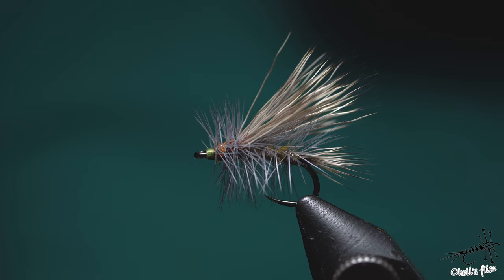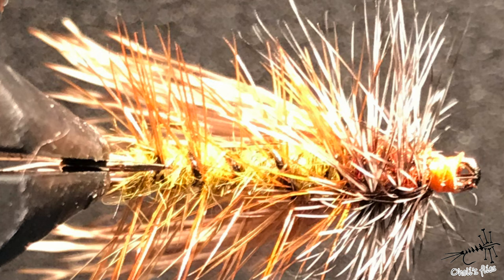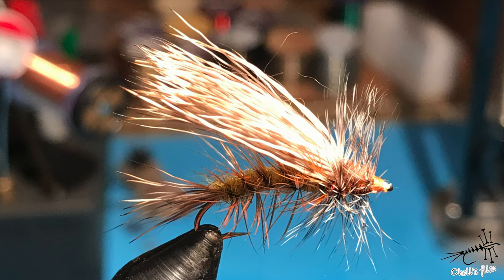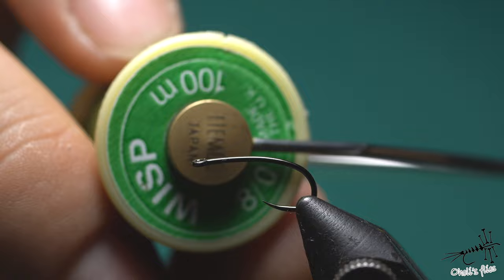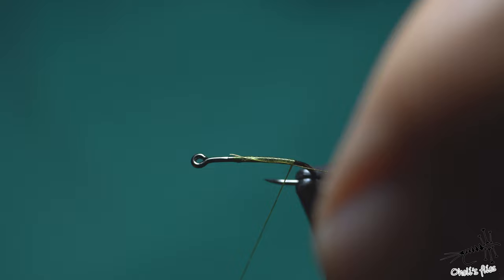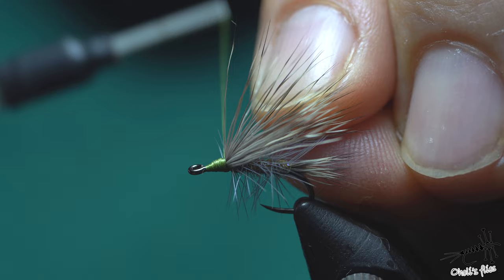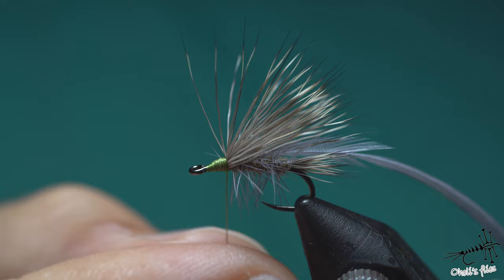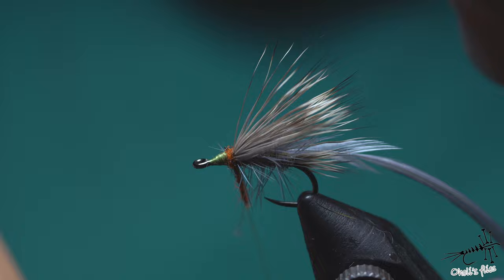Stimulator (Comments on Your Fly)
Hope you will find these videos useful.

Tight lines...

Vladimir